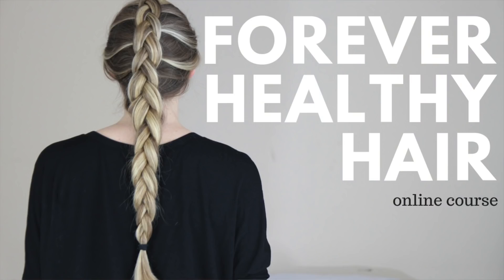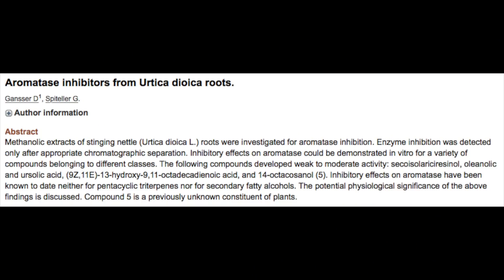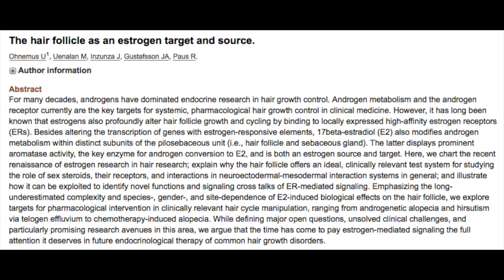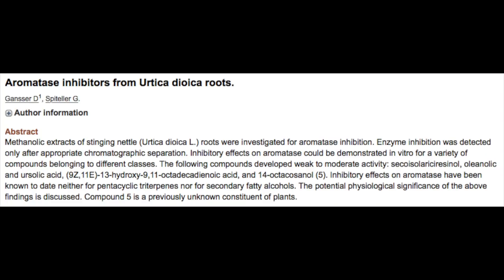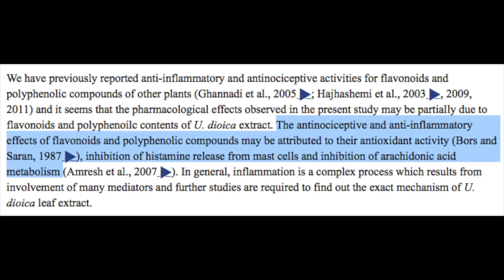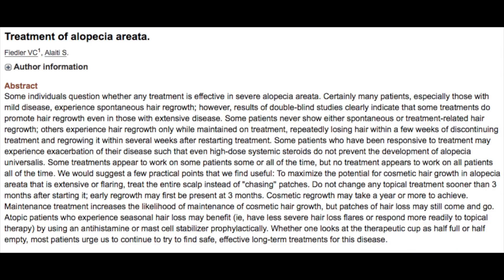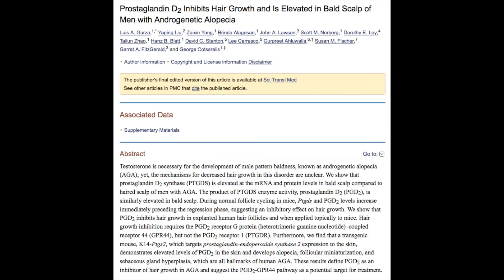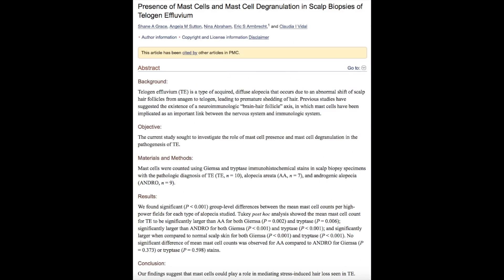Nettle & Hair Loss: Complete Guide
Nettle has long been used as a tonic to the hair, capable of preventing and even correcting hairloss of all sorts. However, mainstream "wisdom" suggest that the cause of its pro-hair effects is related to the ability to lower DHT, when that is simply inaccurate.

The fact of the matter is, DHT is not the cause for hair loss or even androgenicalopecia. There are MANY causes for it, that have much more to do with energy issues in the cell, inflammation, histamine, and stress.

In this video, we have compiled all of nettle root's clinically proven beneficial mechanisms related to hair loss, for a complete understanding of how this herb actually works for correcting hair loss.